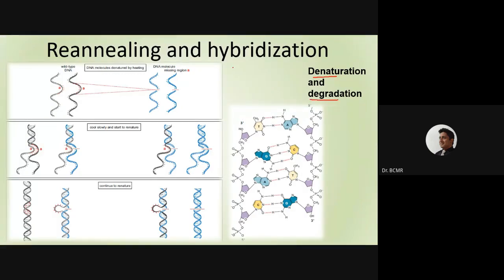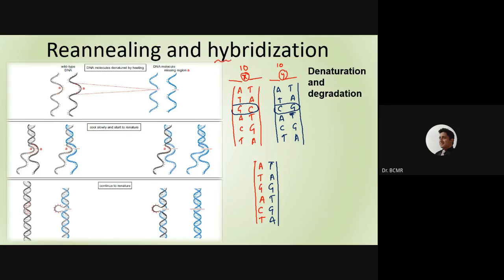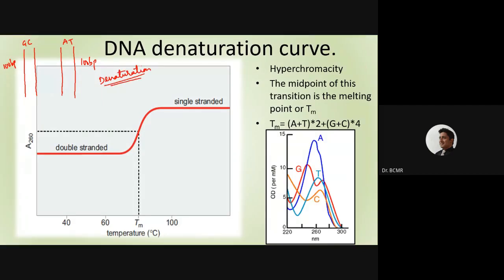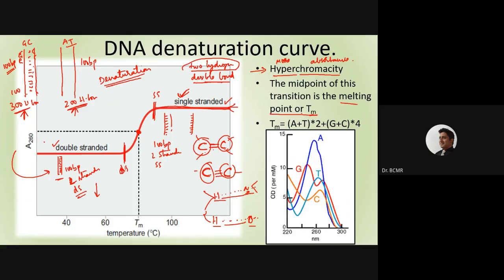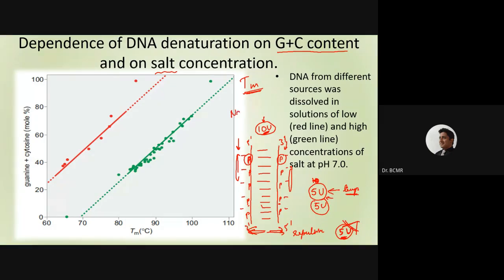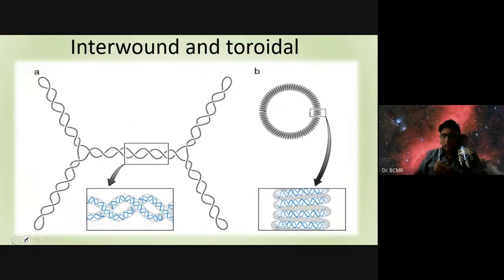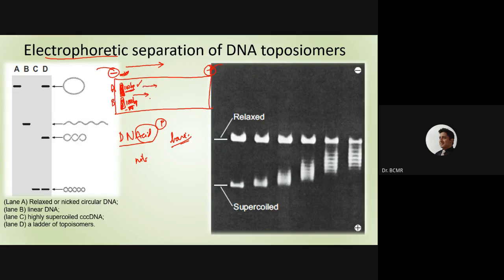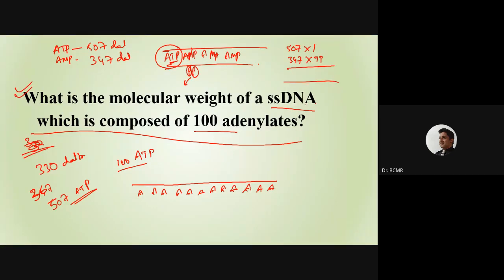MolGen 6 Stability, Topology, Electrophoresis 1 2021 03 11 at 00 45 GMT 8